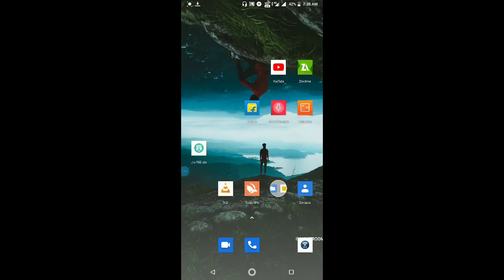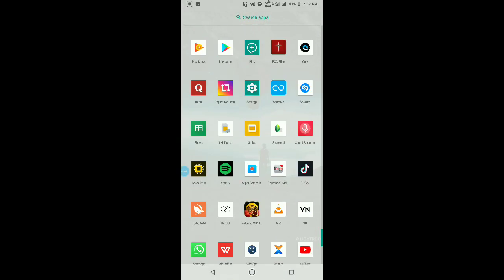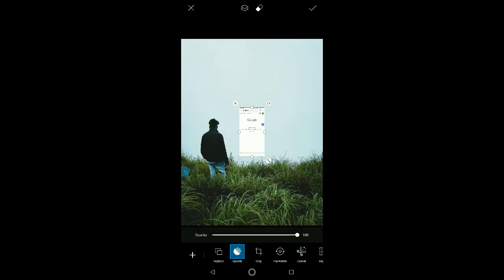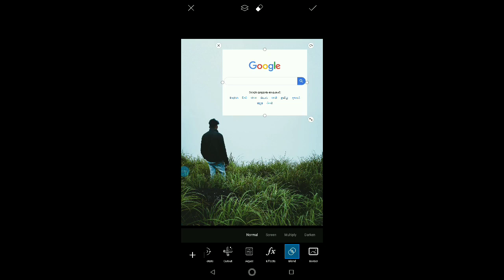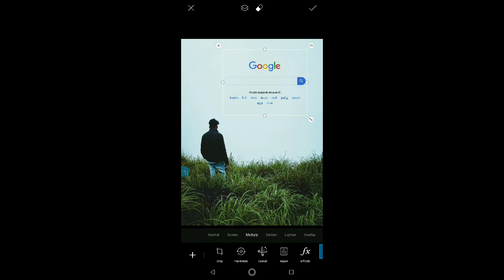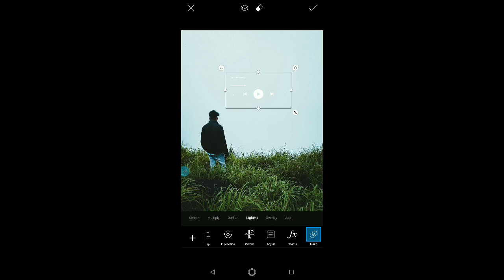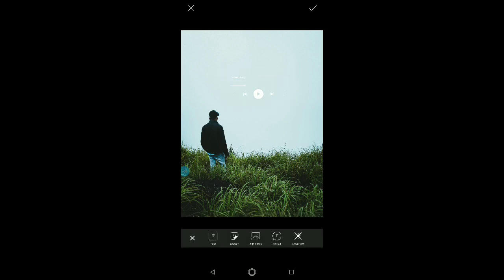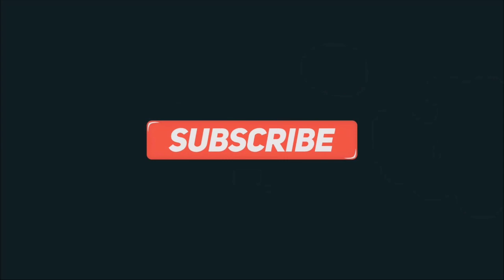How To Add Google Search Overlay In Your Photos | Malayalam Tutorial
In this video we will see about overlaying google search

Also follow on Instagram in